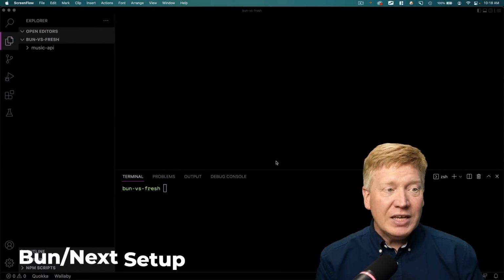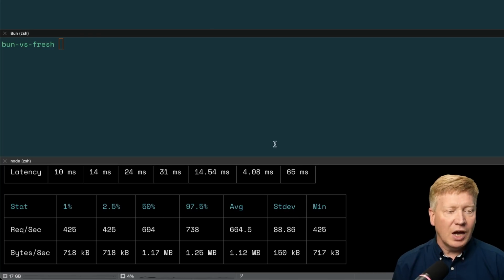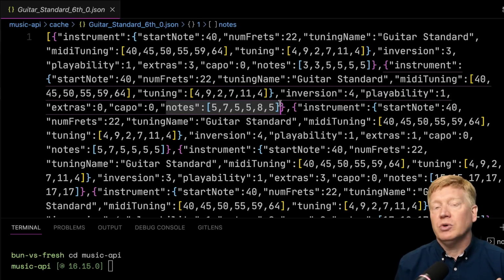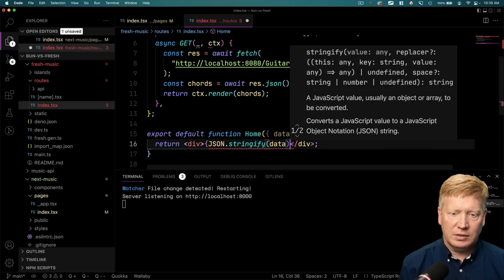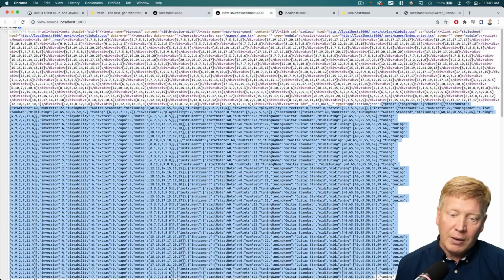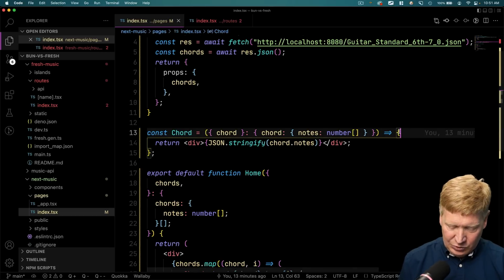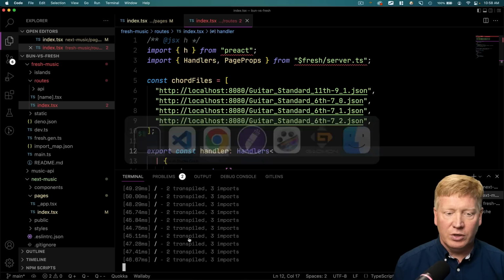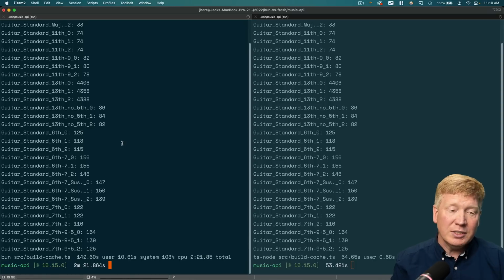Bun vs Fresh!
0:00 Introduction
0:53 Bun/Next Setup
2:35 Node/Next Setup
6:54 Deno/Fresh Setup
9:06 API Setup
12:17 Implementing API Requests
17:07 API Rendering Speed Comparision
20:01 Architectural Interlude
25:43 Multiple API Requests
29:12 Bun Gotchas
34:13 Outroduction